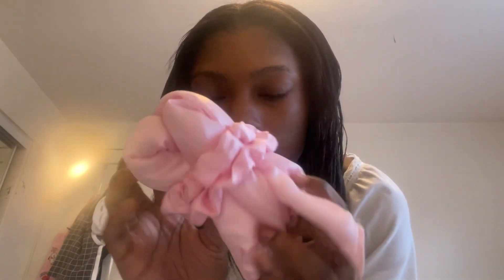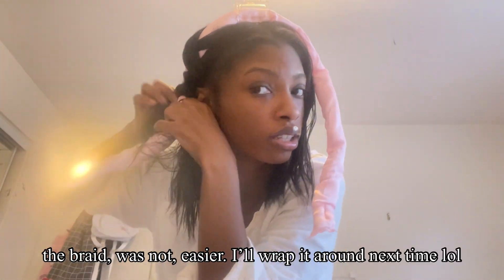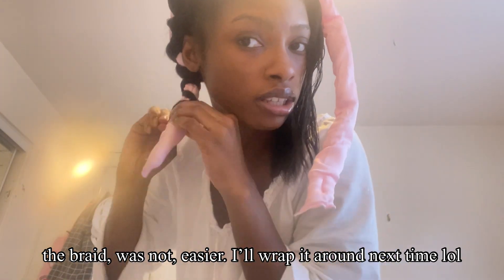1 Year of Japanese Straight Perm Grew My Hair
Also I appreciate how patient people have been with my inconsistency ꕤ

Today I'm sharing information about my updated experience with Japanese Hair Straightening. It’s been over a year since I started this journey (September 2021) but I have honestly enjoyed the ease of styling and length retention. I had intended to touch up my hair every 12 ish weeks, but I always end up stretching to around 15 or more. My hair grows rapidly, but there are so many factors going into these delays. I hope to touch up again in February.

also... let me know below if you have any other video requests and I'll try to get to them!!

(NOTE: Japanese Hair Straightening, Korean Magic Straight Perm, thermal reconditioning, and thio relaxer are terms that are used interchangeably for ammonium thioglycolate-based hair processing systems. They do the same thing, they just have different names)

0:00 intro & hair oiling
1:43 products
1:53 post wash
3:19 moisturizing
5:08 styling
6:28 takedown
7:16 mini length check
9:03 outro

⊹ my hair was chin length most of last year as I grew out bleached hair
⊹ I got several trims this year, but my stylist moved, so I’m a bit overdue for one
⊹ I always wear my hair, and usually wear it down, but I still retained length

𝕡𝕣𝕠𝕕𝕦𝕔𝕥𝕤 𝕞𝕖𝕟𝕥𝕚𝕠𝕟𝕖𝕕

Shiseido Crystalizing Straight EX1 + 2

ᴏɪʟꜱ
⊹ Vaadi herbals amla cool oil
⊹ Reshma Henna Oil

ᴍʏ ᴏɪʟ ʙʟᴇɴᴅ
⊹ Monoï tiki tahiti (tiare)
⊹ grapeseed oil
⊹ jojoba oil
⊹ castor oil
⊹ evening primrose oil

Garnier Fructis Pure Clean Shampoo

ᴍᴏɪꜱᴛᴜʀɪᴢɪɴɢ
⊹ kinky-curly knot today
⊹ garnier fructis sleek & shine
⊹ heritage store rose water
⊹ tangle teezer brush
⊹ heatless curl headband

ʜᴀᴠᴇ ʏᴏᴜ ꜱᴇᴇɴ ᴛʜᴇꜱᴇ ᴏᴛʜᴇʀ ᴠɪᴅᴇᴏꜱ ᴏꜰ ᴍɪɴᴇ?

I'm @itstawanza on most platforms